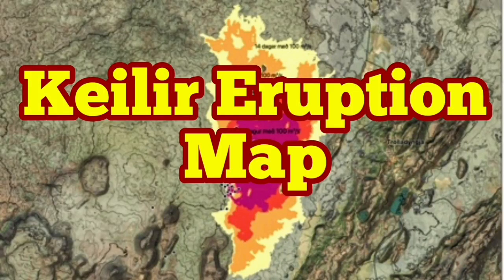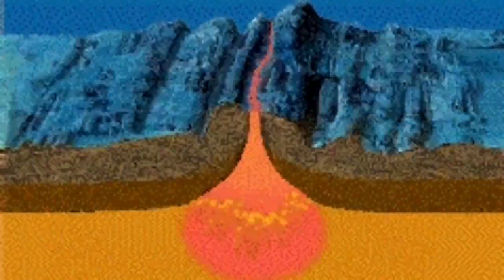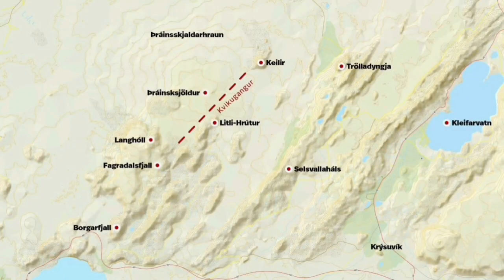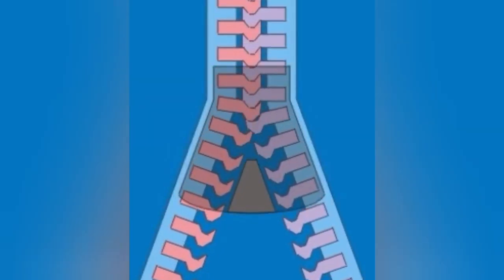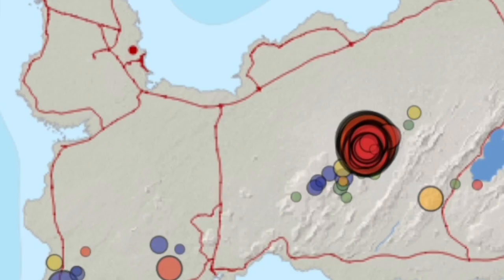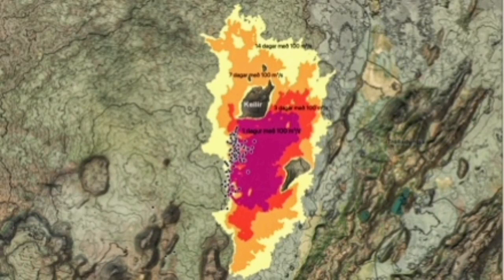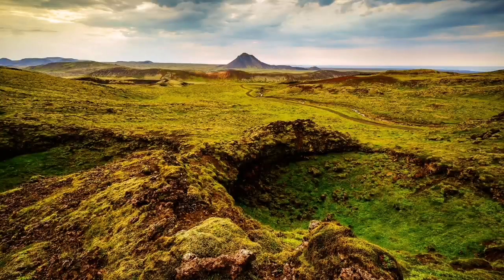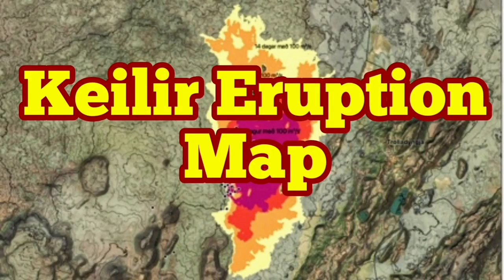Future Keilir Volcanic Eruption Map/ Iceland Fagradalsfjall Geldingadalir Volcano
Here is another Live cam which scans the whole area every few seconds:

Mt. Keilir is a hyaloclastite mountain, meaning it is made from angular, glassy rock formed by volcanic eruptions underneath an ice sheet.

The Reykjanes Peninsula contains a short section of the main fault/spreading rift that affects Iceland. It is an unusual section though: it is the only transtensional fault found on land in Iceland. ‘Transtensional’ means that it is a combination of a transform fault and a rift. The spreading rate here is about 8 mm/yr. Many of the quakes of the current series are associated with a section of this fault.
The northwestern part of Reykjanes Peninsula has three main lava shields, from east to west, Hrútagjá, Thráinskjöldur and Sandfellshaed. They are half-shields where the lava flowed (as pahoehoe) north but not south. They summits are some 200 meters above sea level and the slopes are very shallow. Thráinskjöldur covers 20 km2. It is dissected by many faults, including those currently active. Keilir sits on the lava field of Thráinskjöldur.

The three shields formed about 9,000-10,000 years ago. Together they contain 15 km3, which is 75% of all magma erupted in Reykjanes in the past 10,000 years. The magma production was associated with decompression when the icecap melted.

Keilir is sitting on this shield. It is however older than the shield. The cone formed from an eruption underneath the ice cap, which melted through the ice only at the very end. It must have been taller than it is now, when it formed between 10,000 and 100,000 years ago. The shield came later and covered some of it up.

Volcanoes here are monogenetic. It is very unlikely that Keilir will erupt again. But the current activity may result in an eruption in its environment. As shown by Kongsfell, eruptions tend to go for the end point of the fault, and the fault is currently ending just 1-2 kilometers east of Keilir.

Will it erupt? This is the million Euro question. It is trying hard. But that is never a guarantee.